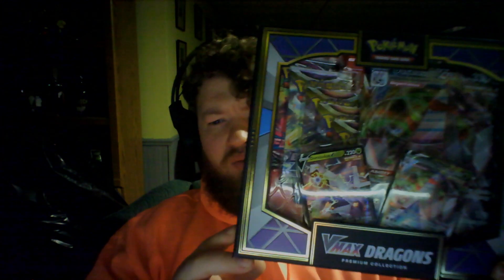OPENING THE POKEMON V MAX DRAGONS PREMIUM EDITION BOX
It was pretty sweet